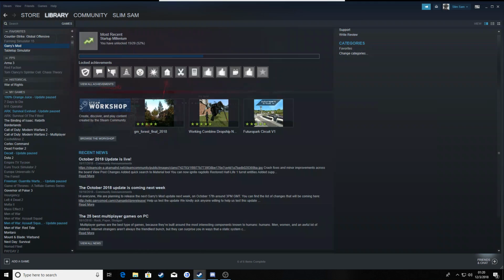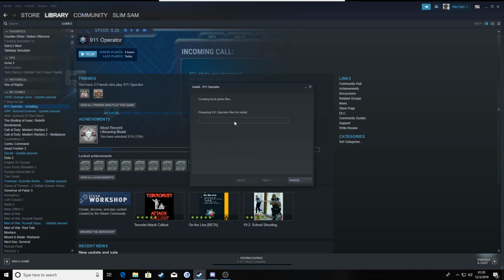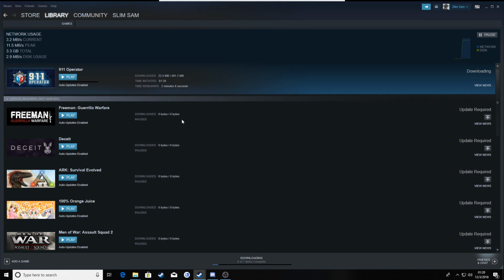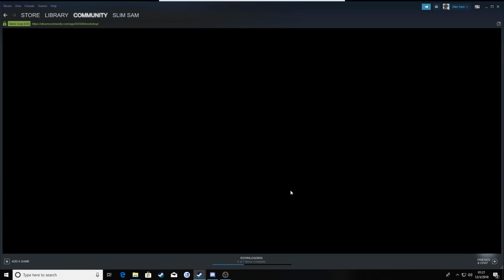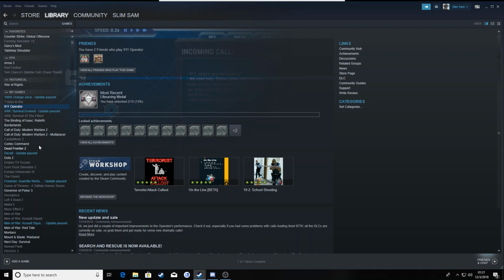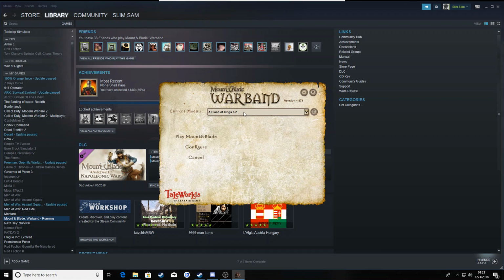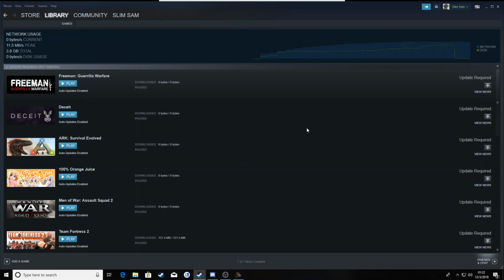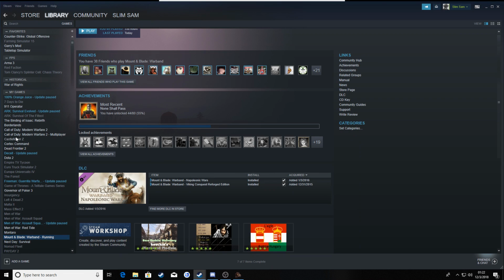Multi Media Video Project 12/3/18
This is a video project for my pd.1 Multi Media class.